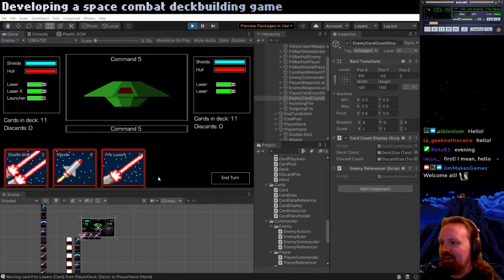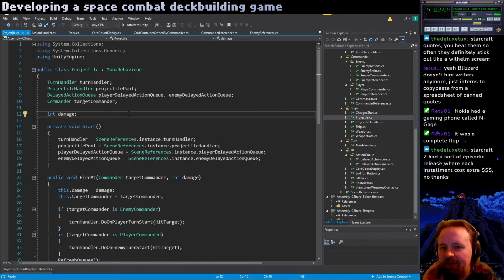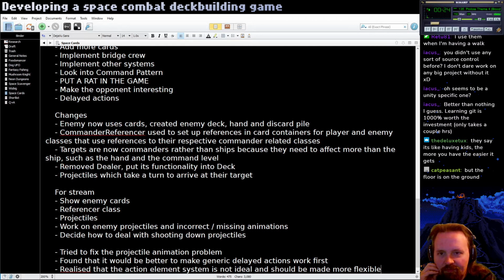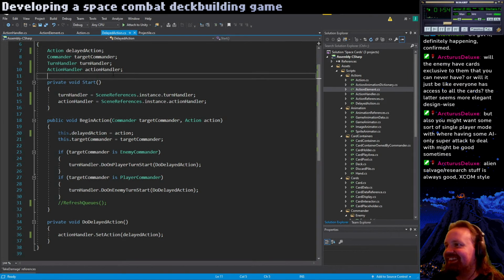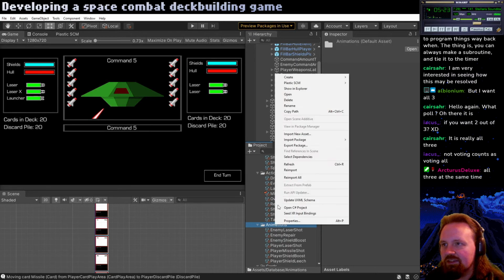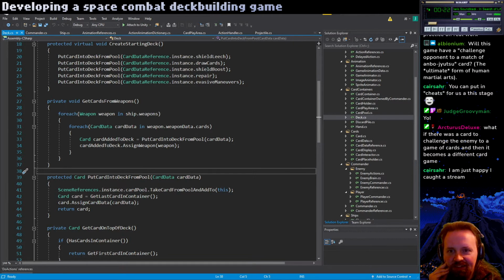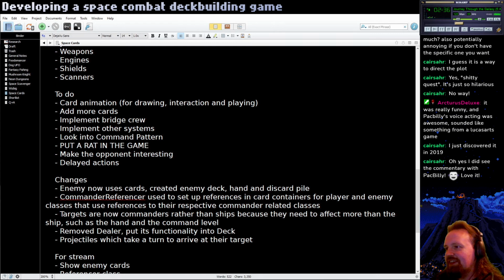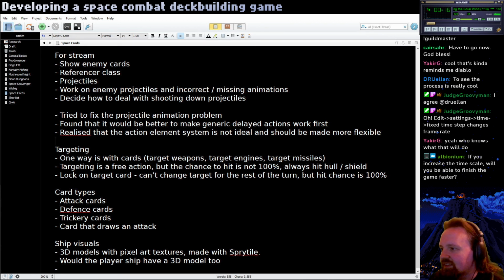Game Dev Stream 5 - 30th September 2021 - The Enemy Has Cards!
In which I show some new mechanics and card types, as well the robustification (word?) of the code and building the foundation for moving forward.